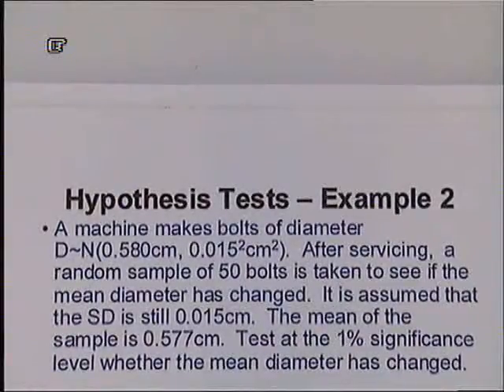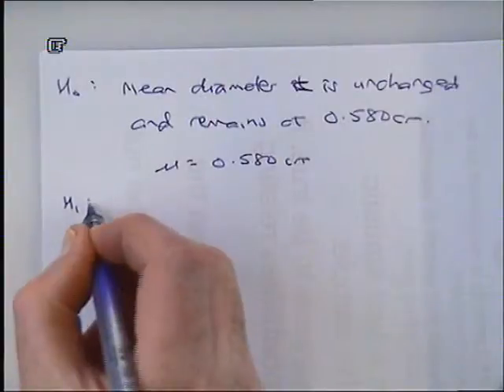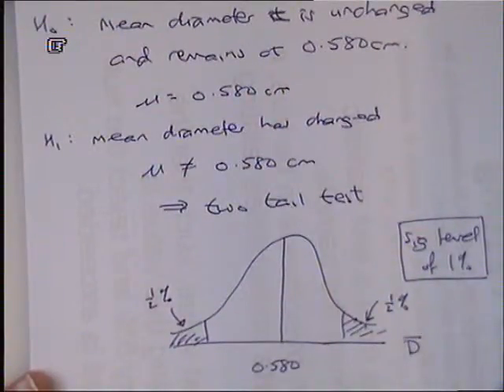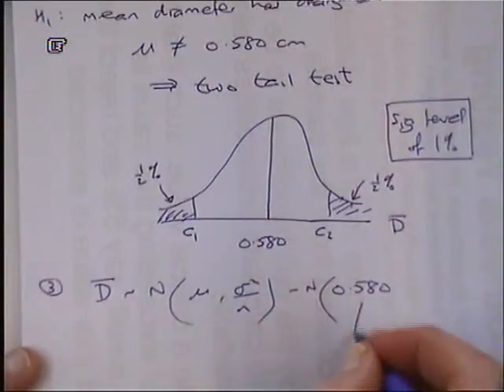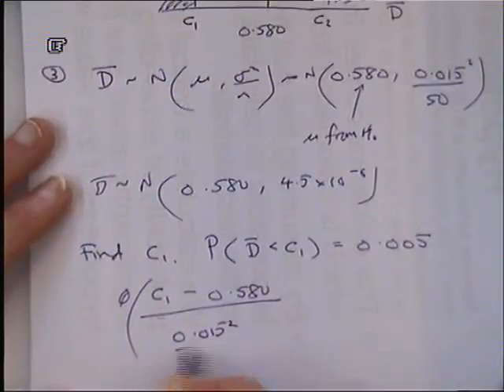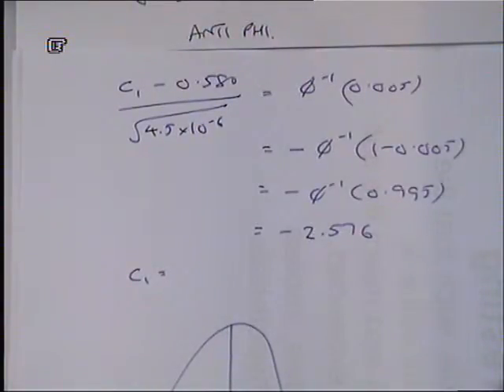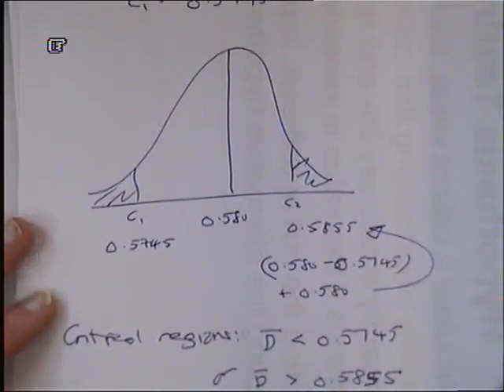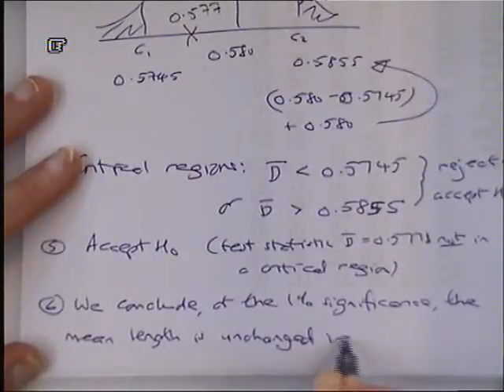20131014 13E S2 Ch5 Hyp Tests Continuous Part 04